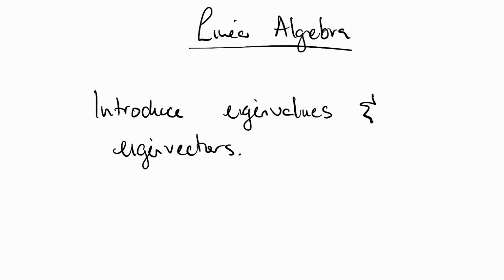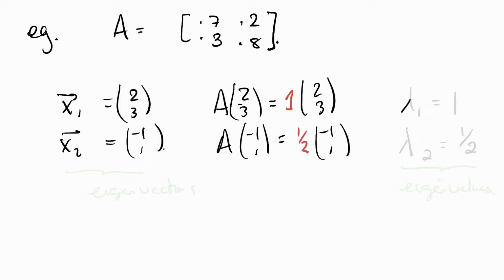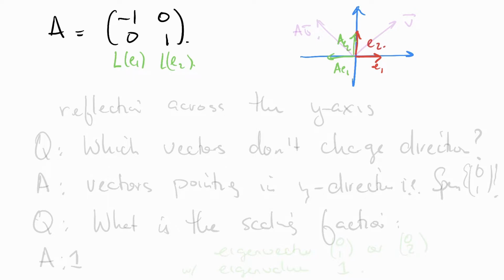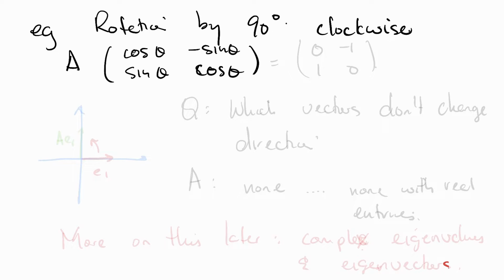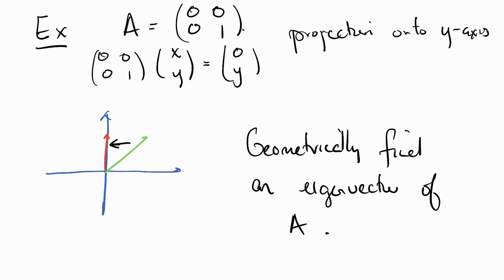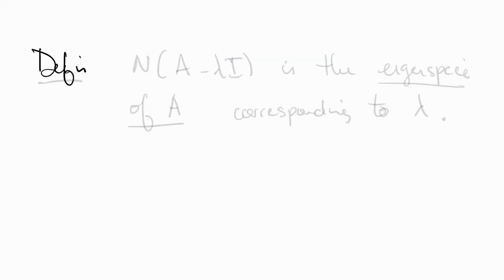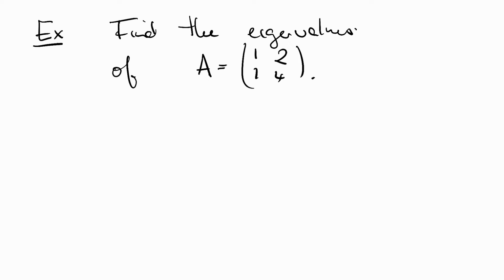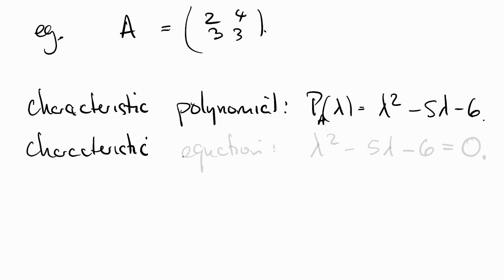Introduction to CHARACTERISTIC POLYNOMIAL, EIGENVALUES and EIGENVECTORS // Lecture // Linear Algebra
We define the characteristic polynomial, eigenvalues and eigenvectors of a matrix. We show one method for finding eigenvalues via the characteristic polynomial. We also explore the geometric interpretations of eigenvectors. How do you visualize eigenvectors?